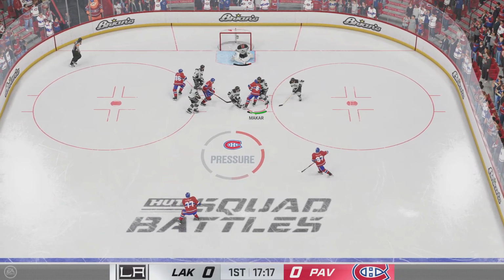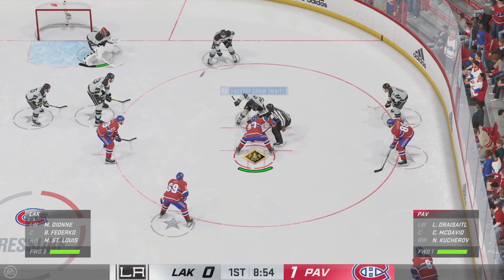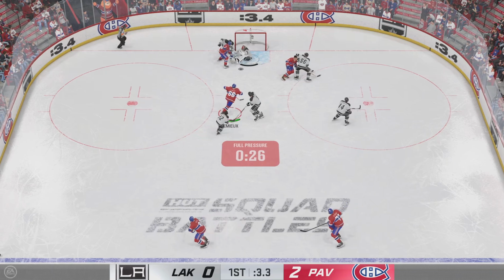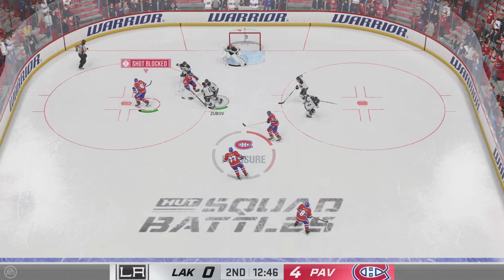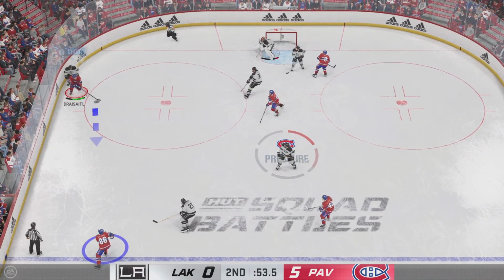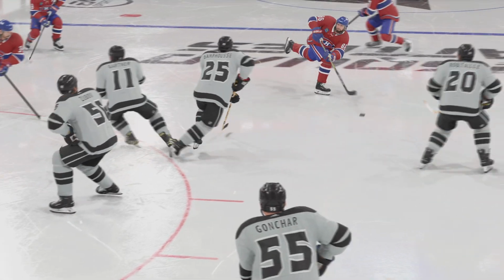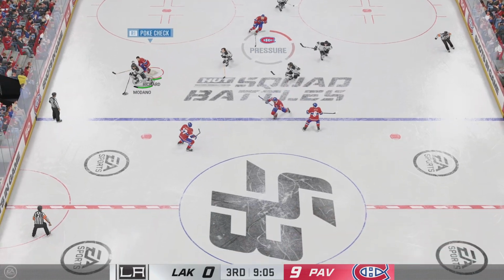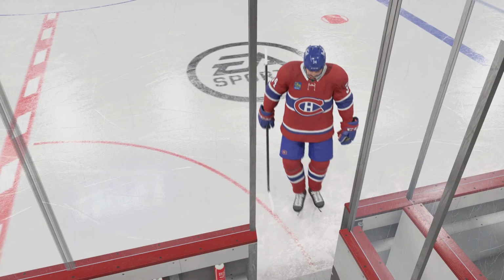[PS5] HUT Squad Battles Season 38: Just taking care of business at home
Let's see what the SCF brings us on Friday. Also: I'd like a breakfast burrito now.